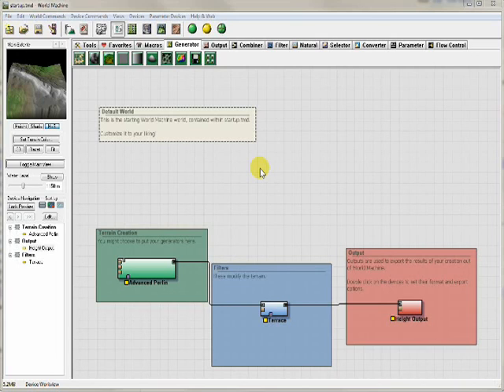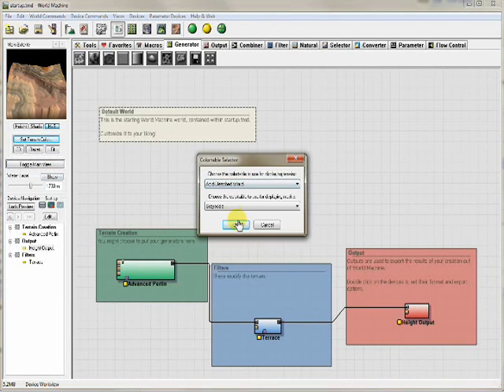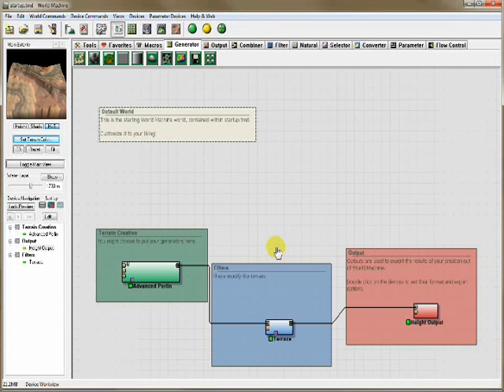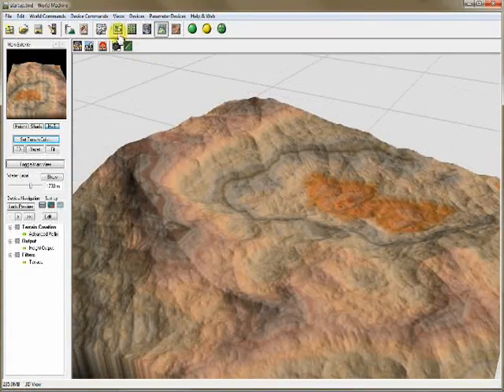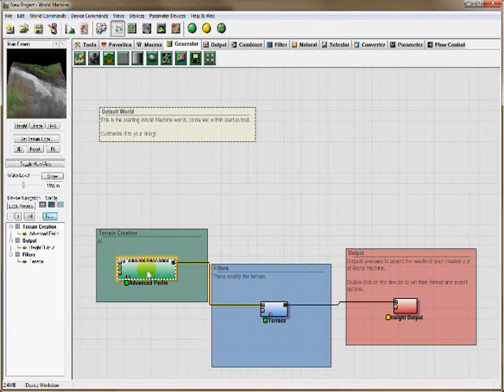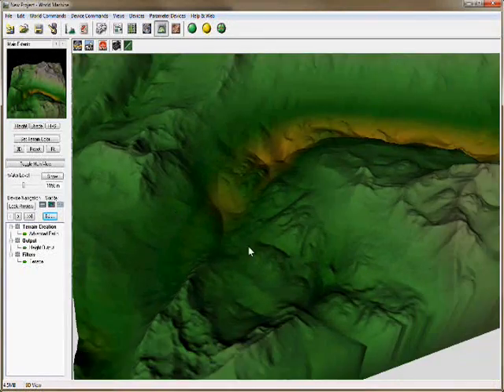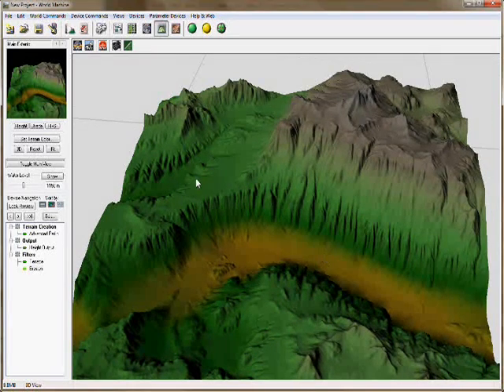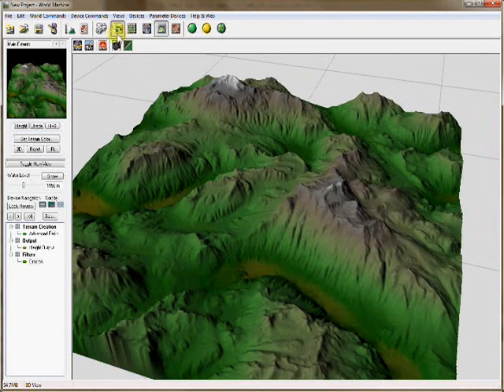Tutorial #1 : An Introduction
Take a tour of World Machine and build your first couple worlds!